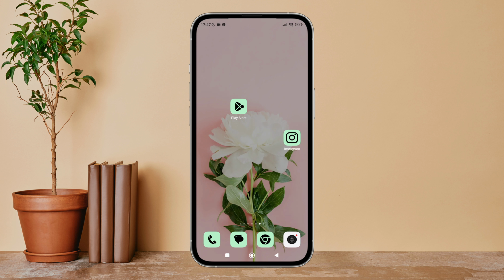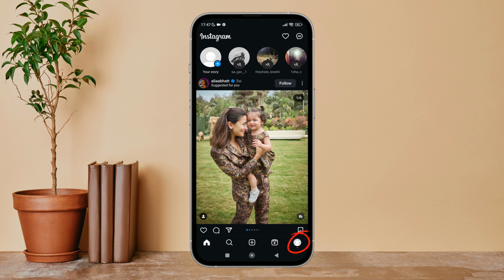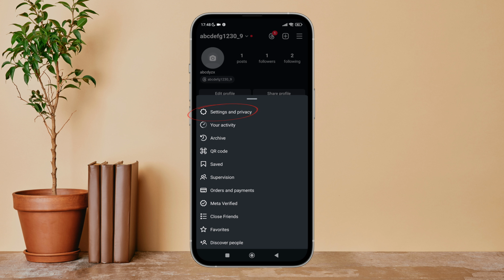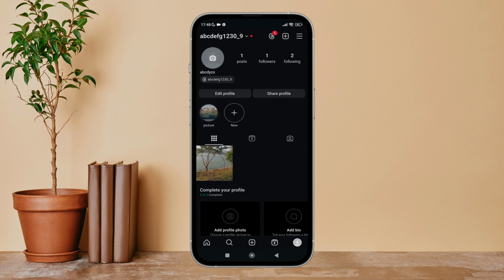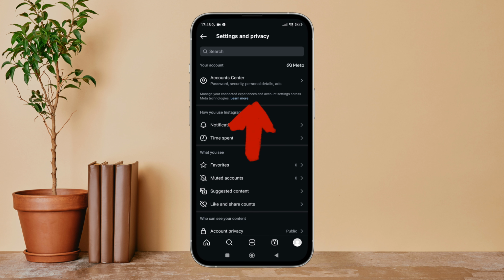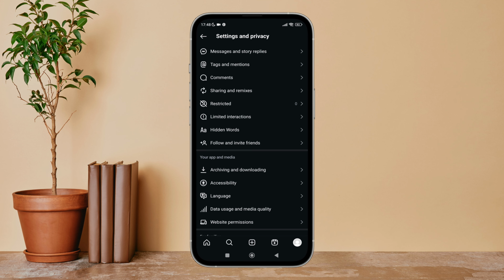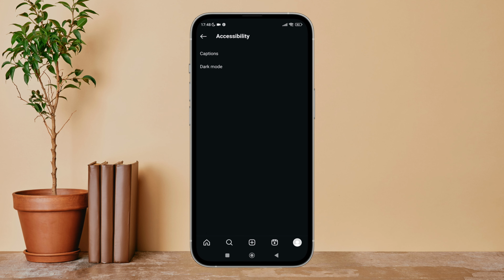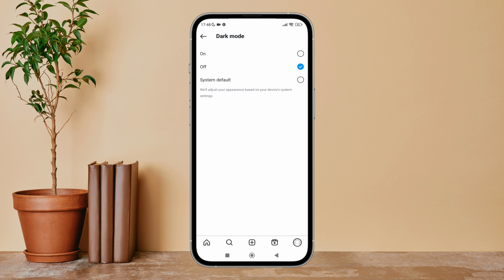Turn Off Dark Mode On Instagram. |Technologyglance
Brighten up your Instagram experience by learning how to turn off dark mode with this quick tutorial! While dark mode offers a sleek and stylish appearance, you may prefer the classic look of Instagram's light theme. In this step-by-step guide, we'll show you how to easily disable dark mode on Instagram, whether you're using the mobile app or the web version. Discover how to customize your display settings and switch back to the light theme for a refreshing change.